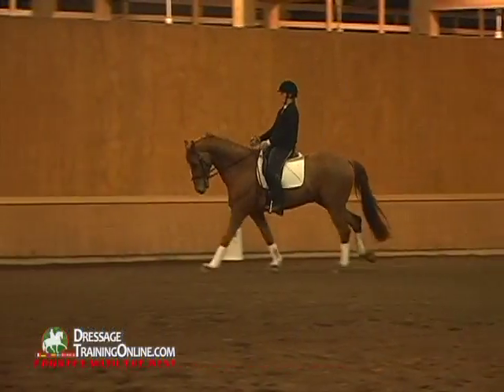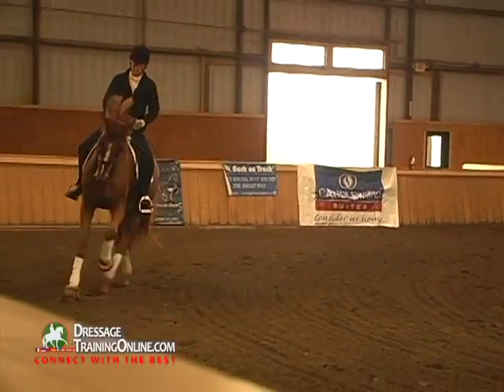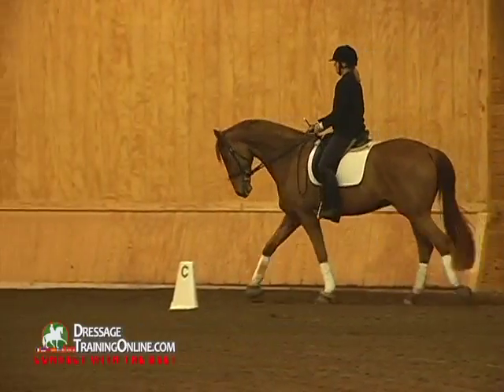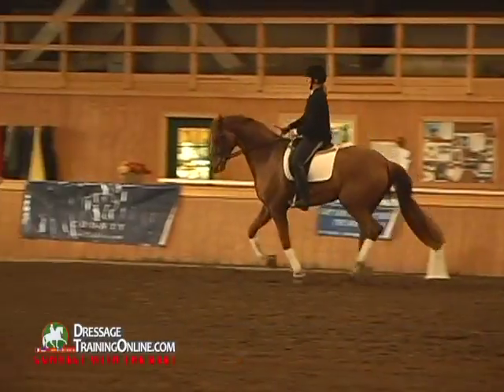HessD2T1Mini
Description This is a sample clip of a full feature training tutorial found Please become a member of DTO to view this video in its entirety online.